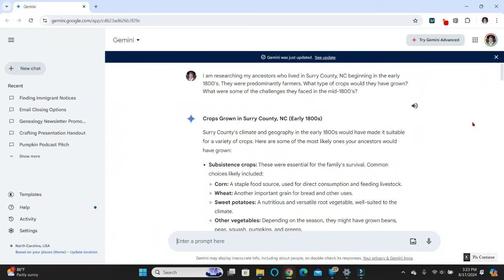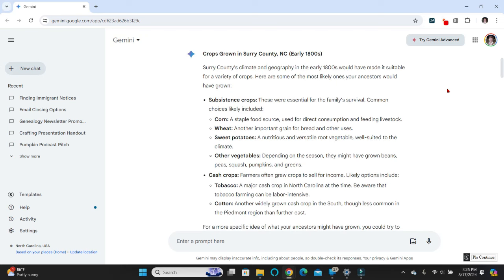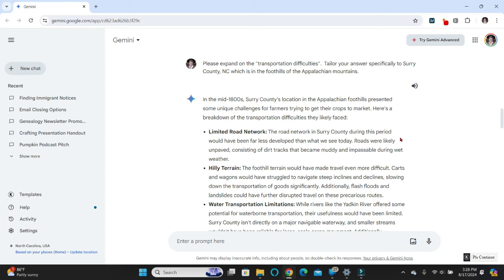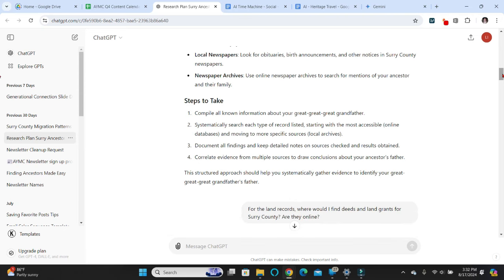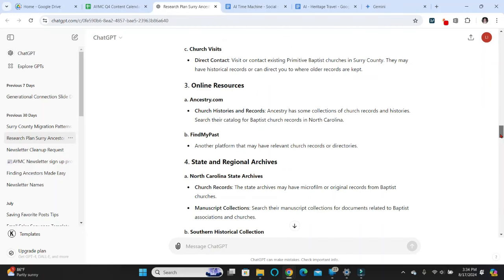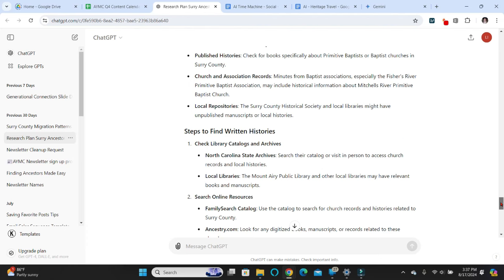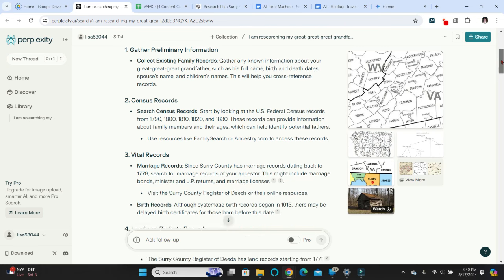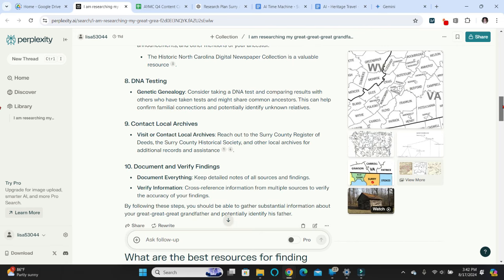Getting Started: The 3 Free AI Tools I Use for Genealogy Research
Uncover your family history faster with AI! Learn how to use Gemini, Perplexity, and ChatGPT to supercharge your genealogy research. Discover expert tips and see how these free tools can revolutionize your family tree building.

// FREE RESOURCES

🌟Get actionable genealogy advice that you'll want to save in a special Gmail folder to grow your healthy family tree. Sign up for the FREE Are You My Cousin? weekly newsletter.

//🎙️The PODCAST: 🎙️PASSING THE PLATE
The **Passing the Plate** podcast is all about food, traditions, and the wonderful connections they create. Each week, co-hosts Ashley Covelli of "Big Flavors from a Tiny Kitchen" and Lisa Lisson of "Are You My Cousin?" guide you on a flavor-packed adventure. Tune in to dive into family history, explore new cultures and cuisines, and preserve favorite recipes for future generations. Every episode of Passing the Plate guarantees to be a feast for the senses and a celebration of togetherness.